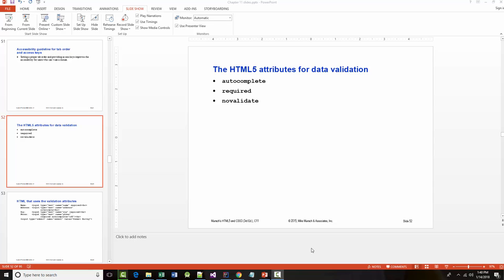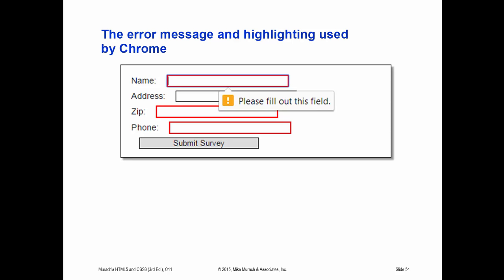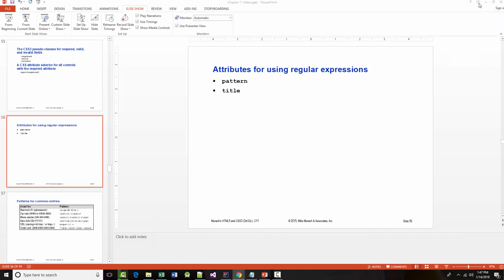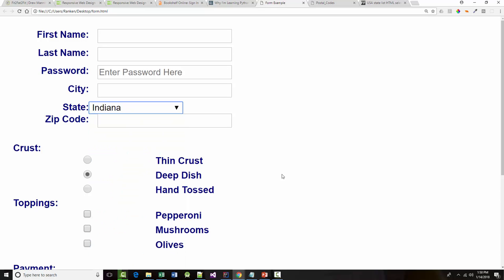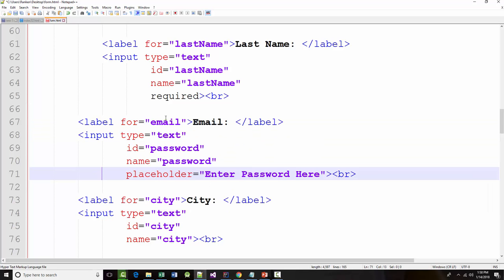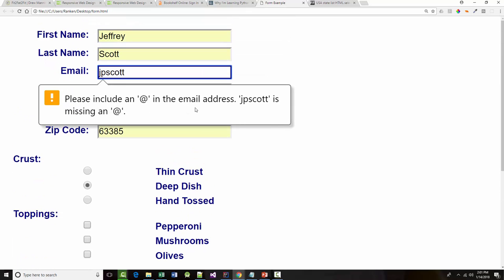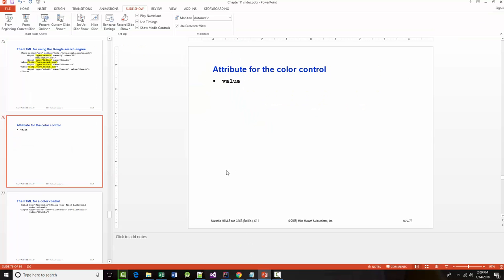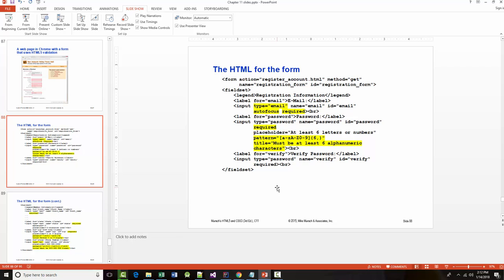AWD1000 - Murachs HTML CSS - Chapter11 - Part03 - PPTs